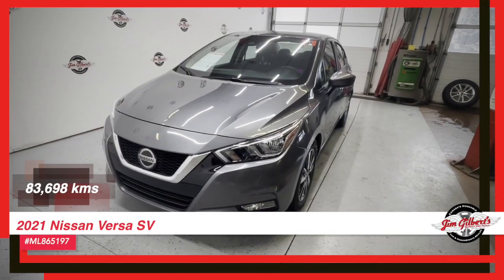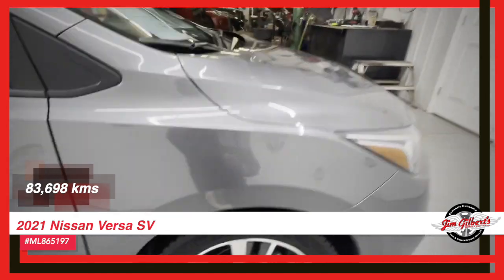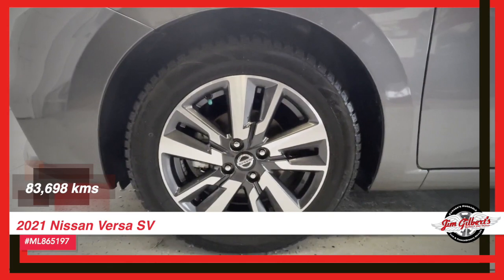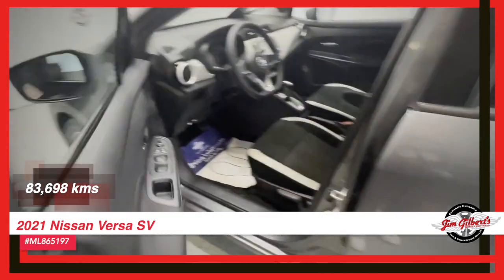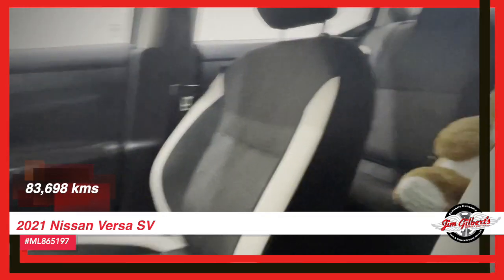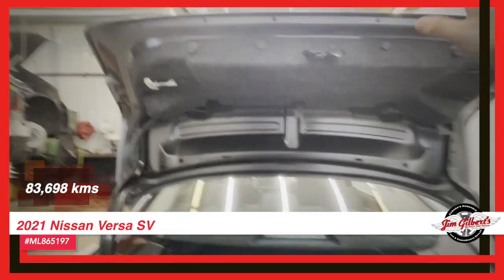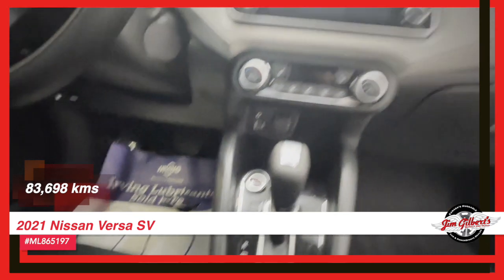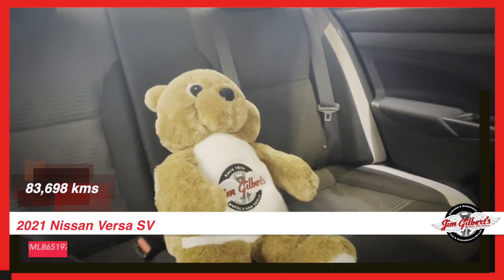For Sale | 2021 Nissan Versa SV | Used Car | Pre-owned Vehicles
Welcome to Canada's Huggable Car Dealer, where we pride ourselves on providing the most comfortable and reliable vehicles for our customers. And we have a real gem for you today - the 2021 Nissan VERSA SV. This well-maintained used vehicle is sure to steal your heart with its sleek design and top-notch features. Let's start with the heated seats - perfect for those chilly Canadian winters where all you want to do is snuggle up in warmth. And don't worry about navigating through tight parking spots or crowded streets, because this VERSA has a rear camera and park assist feature that will make it a breeze. But wait, there's more! With the blind spot detection system, you can drive with peace of mind knowing that you'll always be aware of your surroundings. Plus, the alloys add an extra touch of style to this already impressive car. And did we mention it comes with a factory warranty? That's right - no need to worry about unexpected repairs or maintenance costs. But here at Jim Gilberts, we go above and beyond just selling cars - we offer our 12 Month Huggable Guarantee. What does that mean? It means that we stand by our vehicles and are committed to ensuring your complete satisfaction. We want you to feel like you're driving in your very own huggable cocoon every time you hit the road. And if financing is a concern, worry no more! We offer full financing options with 0 down payment, making it easier than ever for you to get behind the wheel of this amazing VERSA SV.
Don't miss out on this opportunity to own a truly huggable car. Trust us, once you experience this incredible VERSA SV, you won't want to let it go.

Jim Gilbert's Wheels and Deals Used Cars
Fredericton Used Cars, Trucks, SUV's and MiniVans

Pre-Owned Vehicles - Trucks - Vans - Suv's - Mini-Vans for sale.
Auto Loans, Used car loans, used vehicle financing.
Serving:
Oromocto
Fredericton
Minto
Chipman
Doaktown
Boiestown
Nackawic
Harvey
St Stephen
McAdam
Hanwell
Moncton
Saint John
Woodstock

402 St Mary's St
Fredericton, NB
E3A 8H5